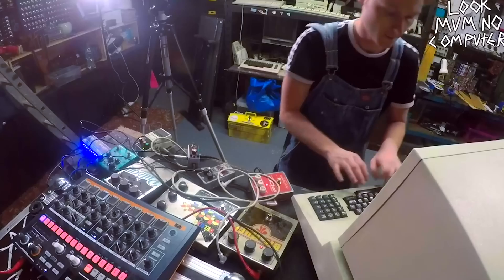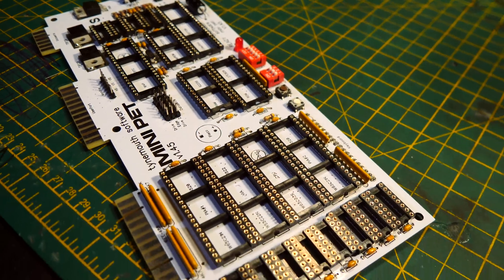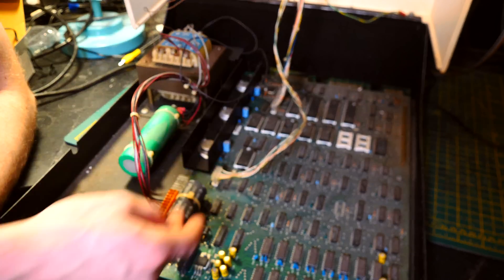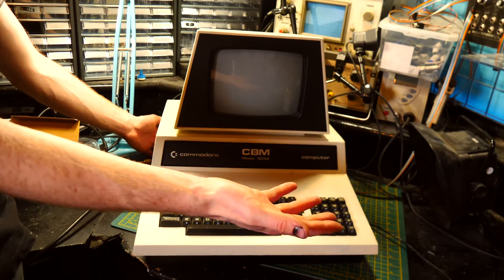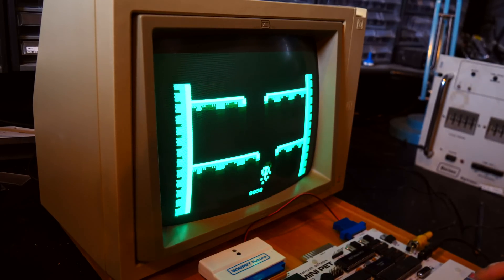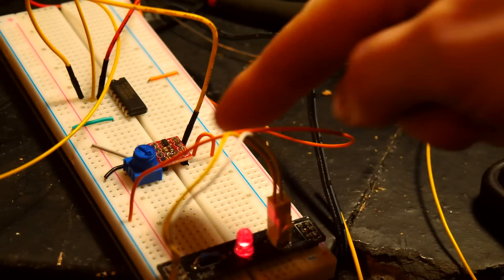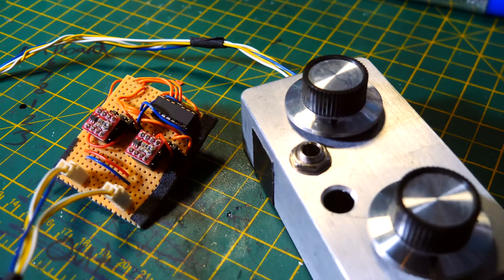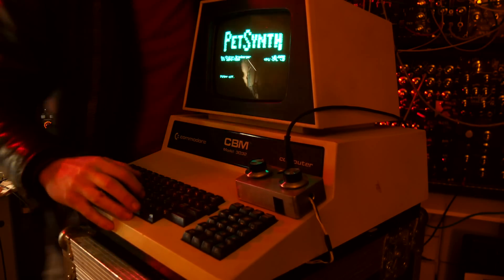Circuit Bending A Commodore PET, That Is BRAND NEW....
Circuit bending a Retro commodore PET? How does that even work? :D